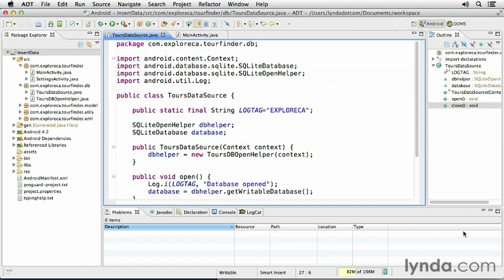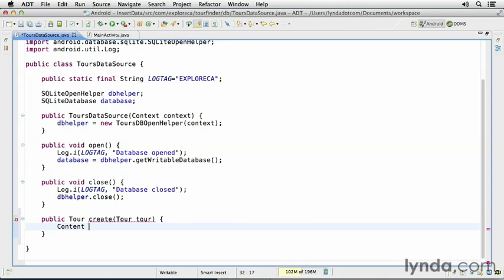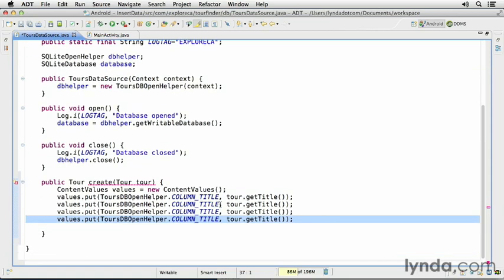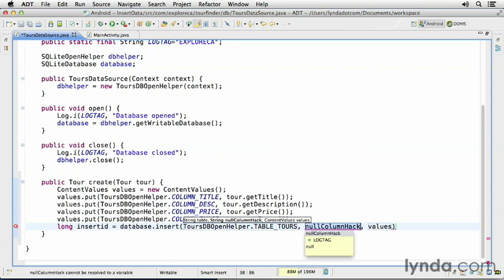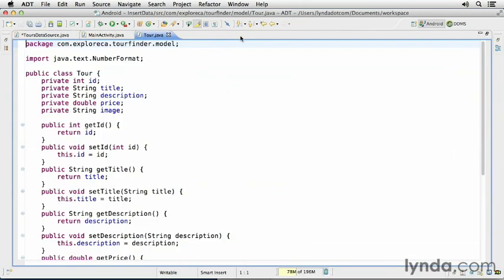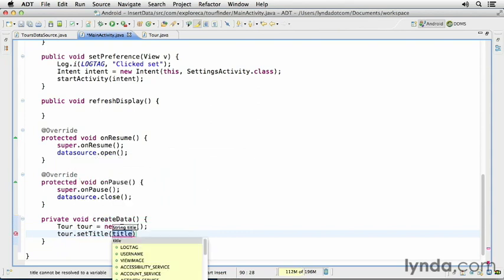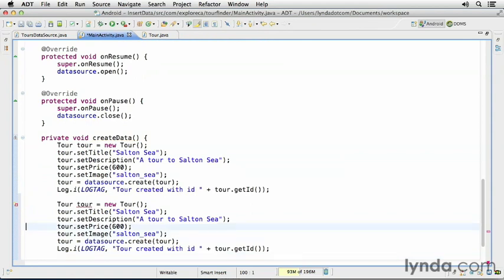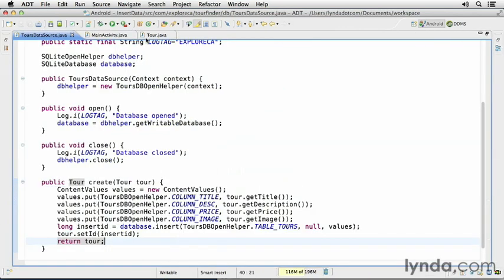04 04 insertdata Android SDK Local Data Storage